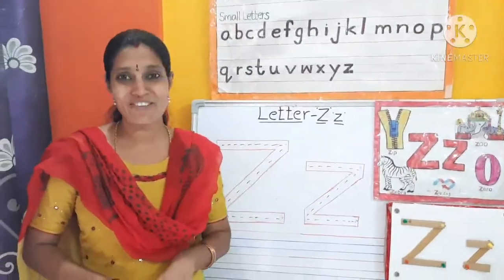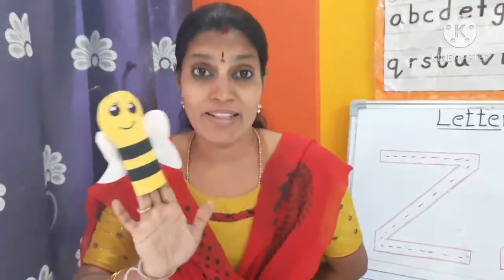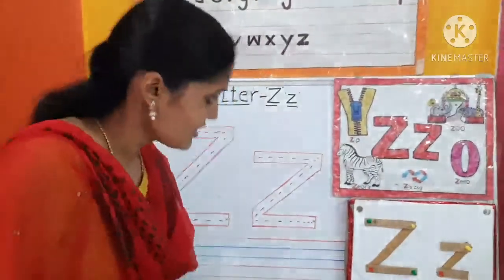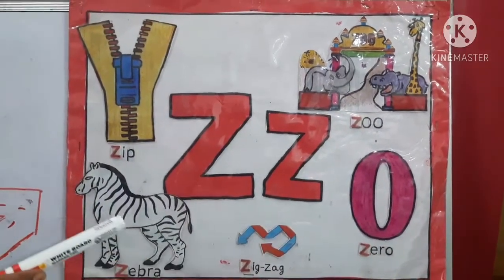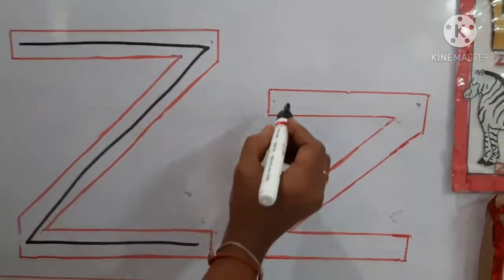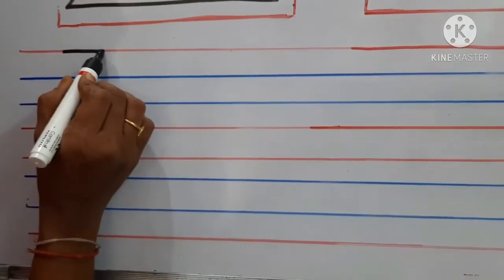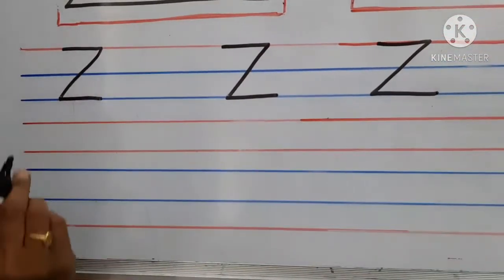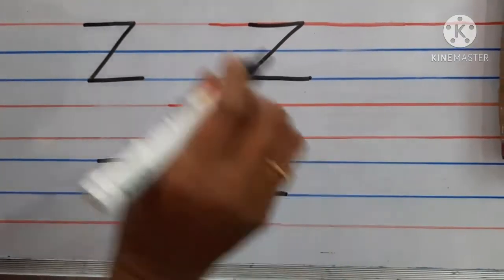Letters- 'Z & z'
PP1 - English